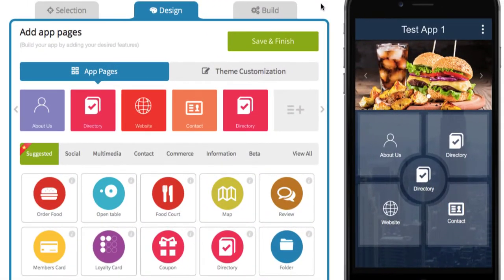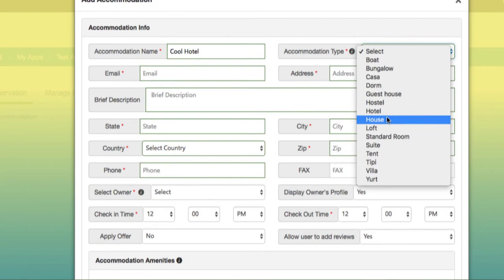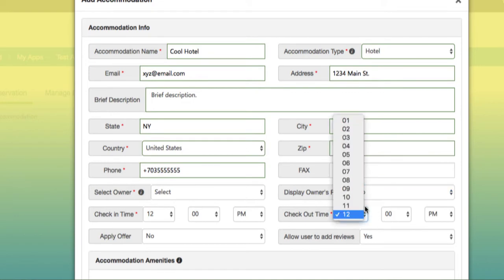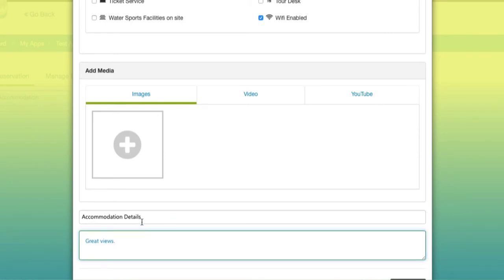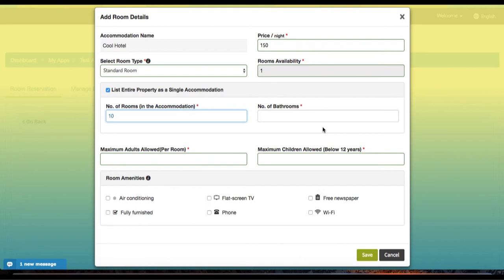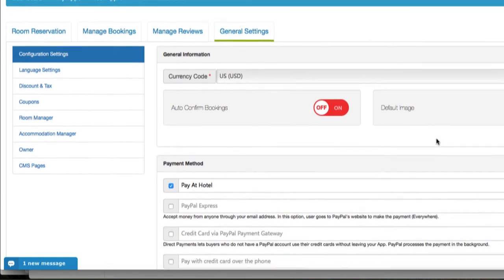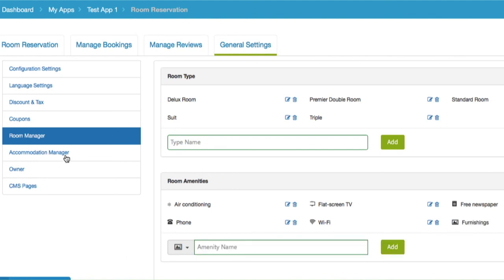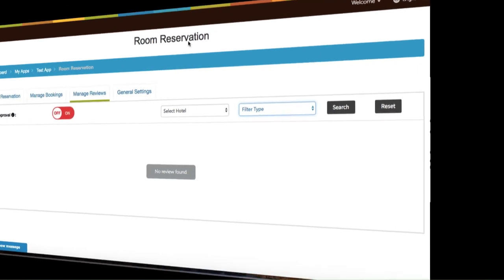How can I add Room Reservation page into my app?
Learn how to create an Android or iPhone app in three simple steps, and add Room Resevation Page in your app without any coding skills.